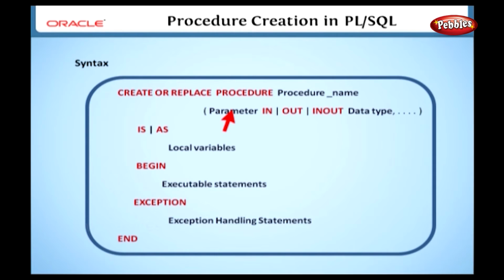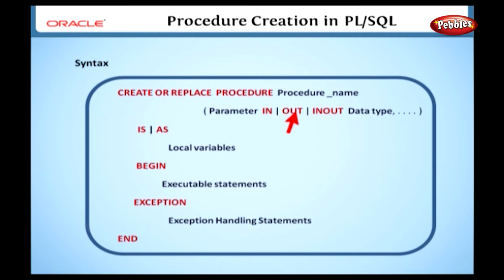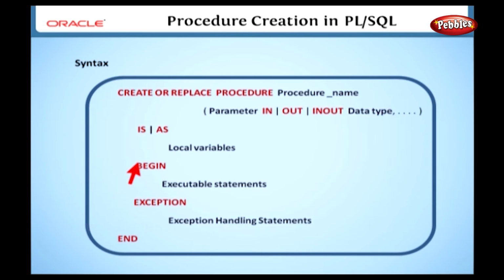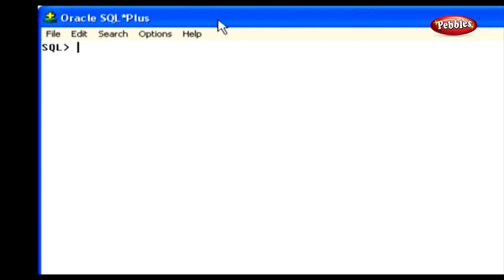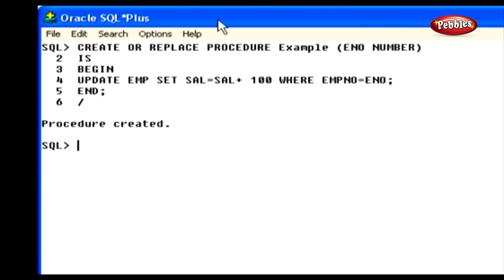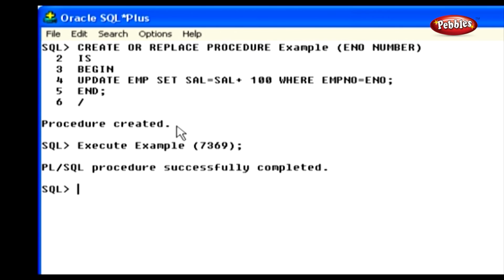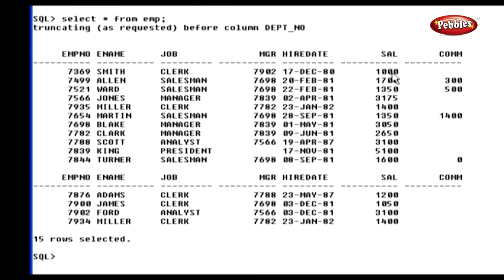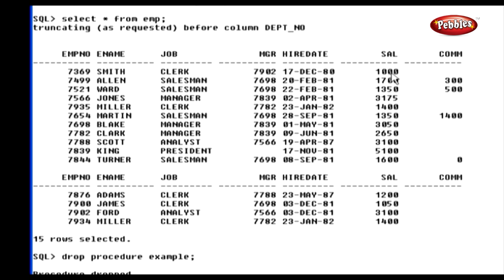Learn Oracle | Procedure Creation in PL SQL